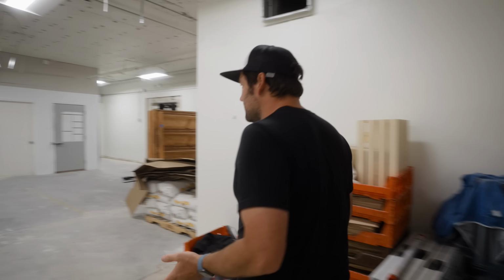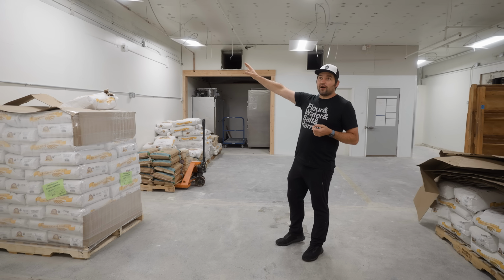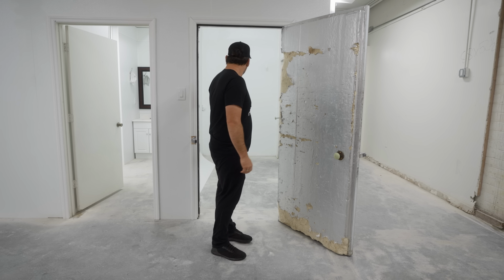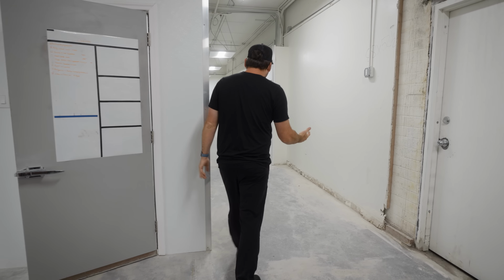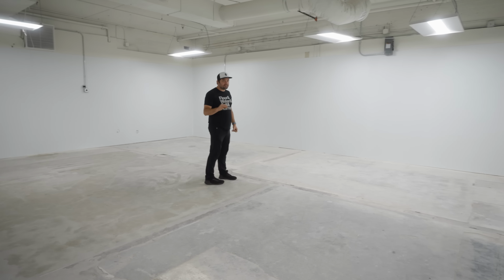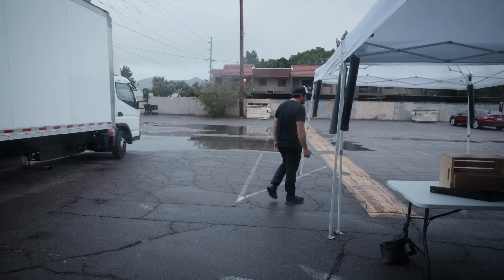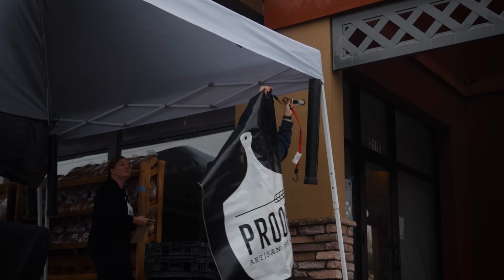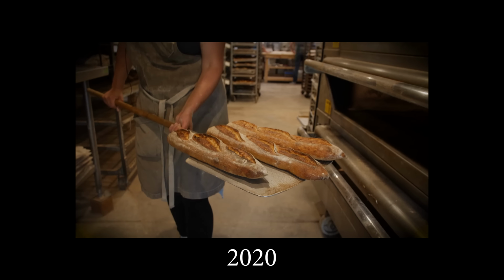Building a Satellite Bakery: Culmination of 5 Years of Sourdough Baking | Proof Bread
Check out a behind-the-scenes tour as we finish constructing our latest venture - a new satellite bakery on 32nd St. and Shea. Discover the invaluable insights and lessons we've learned over the past 5 years that have culminated in this exciting new chapter for our business.

Proof Bread
125 W Main Street

Proof Bread is a modern throwback to a way of life that values small-scale craftsmanship, local community, and creativity.

We are a team of passionate bakers working in a historic building in downtown Mesa that has been converted into a retail bakery.

Everything we bake is long-fermented with our sourdough starter ‘Harriet’. Each product is artisan, crafted by hand, from the best local ingredients, with no shortcuts.

We bake in line with 13,000 years of human history, avoiding artificial processes and unnecessary ingredients. Honoring tradition and serving better bread for our community.